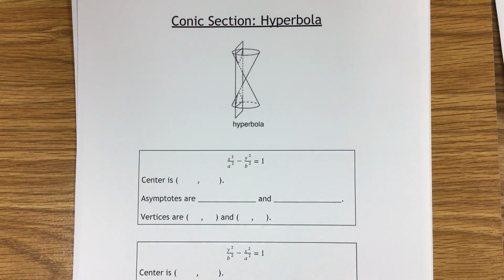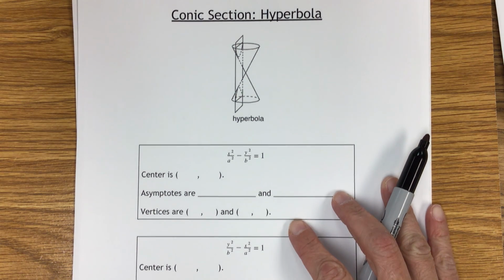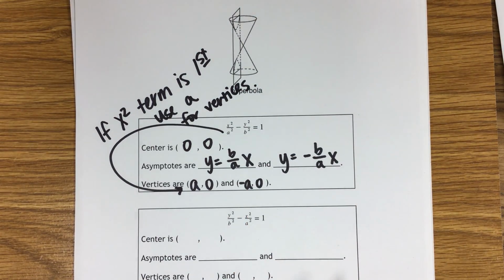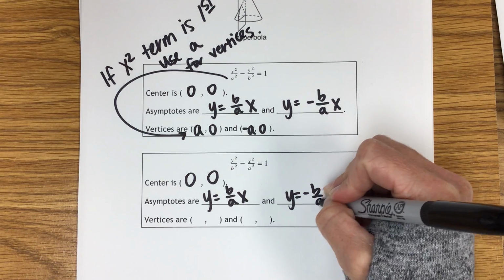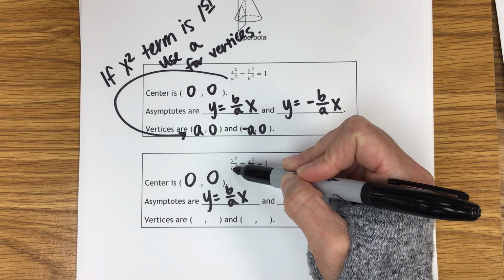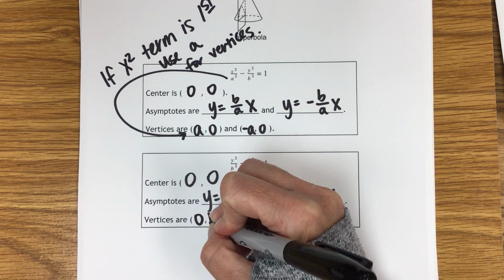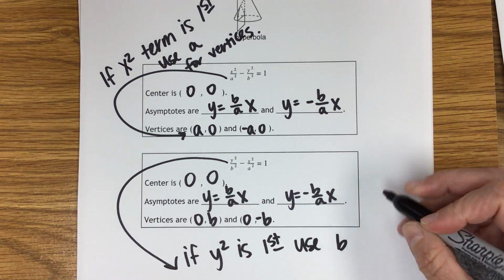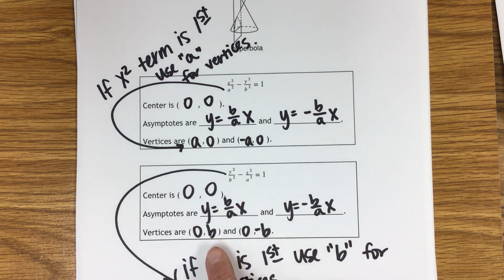CPC Section 10.5 notes